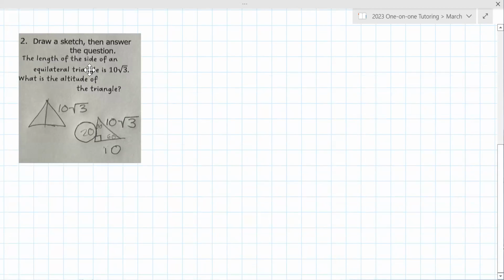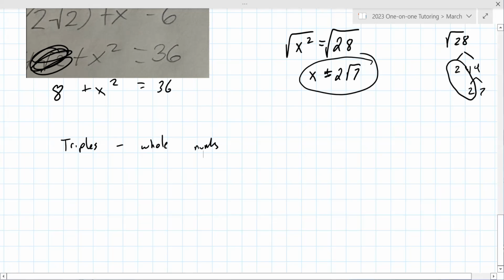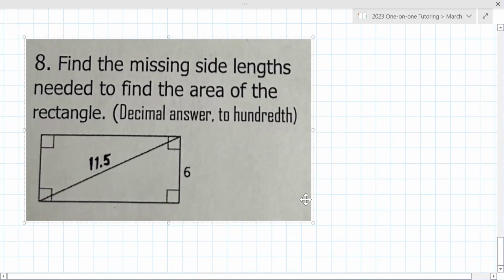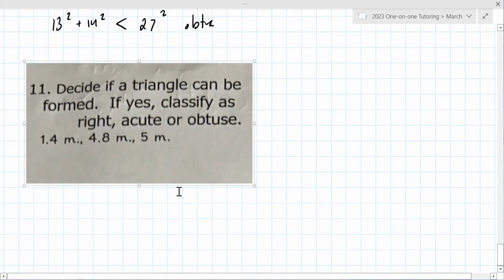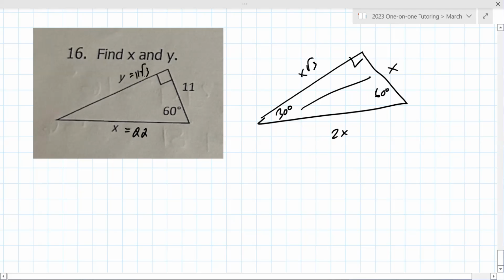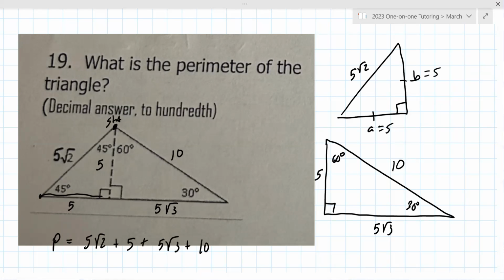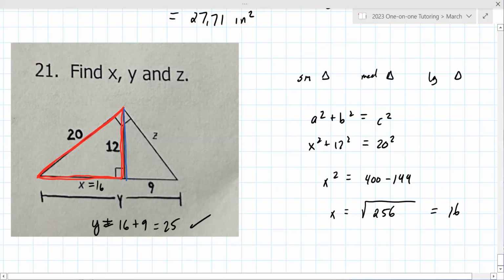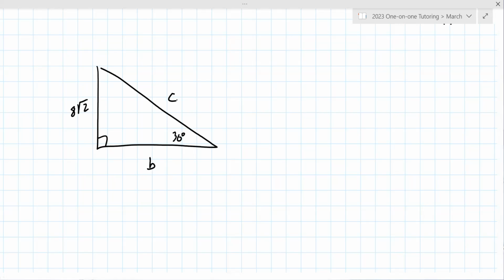High School Geometry Lesson [2023-03-25 at 11am MST Riley F]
This lesson covered topics in Geometry including solving right triangles and special right triangles.